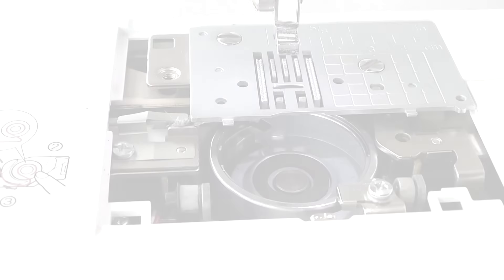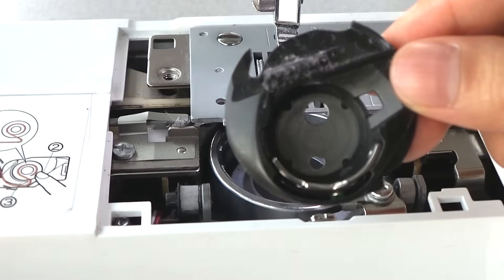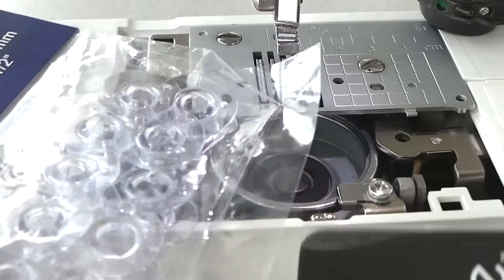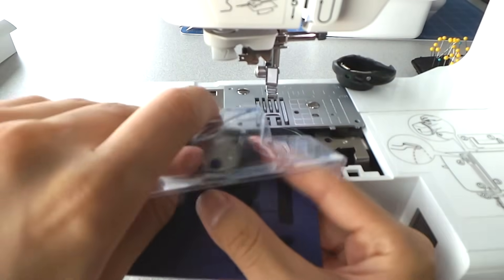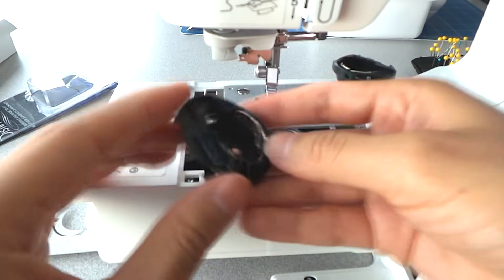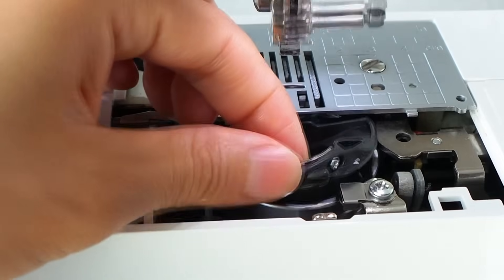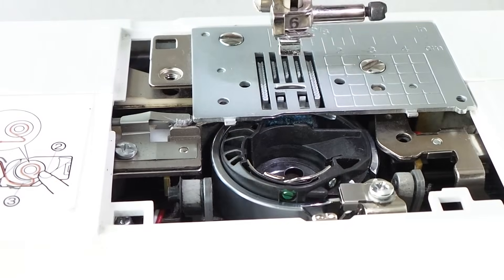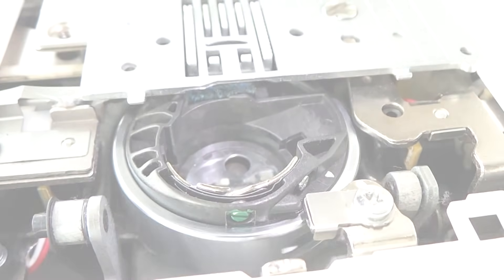New Bobbin case for Brother Sewing Machine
My sewing machine need it a new bobbin case, so I looked online and I found a good price for the bobbincase :)
Here is the set up of the new bobbin case for the Brother sewing machine HE-240